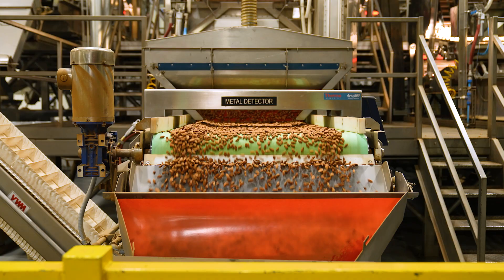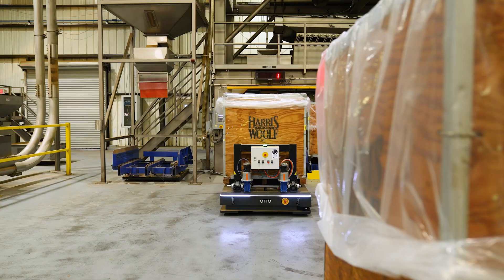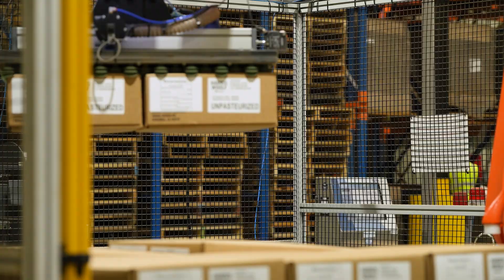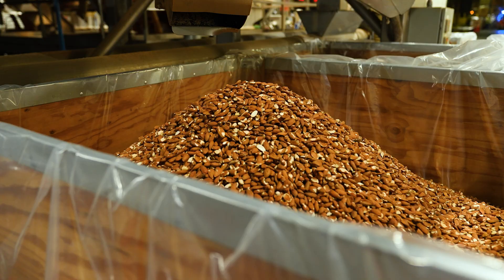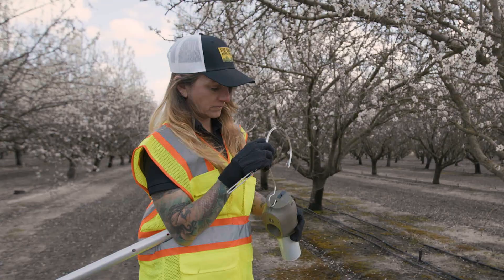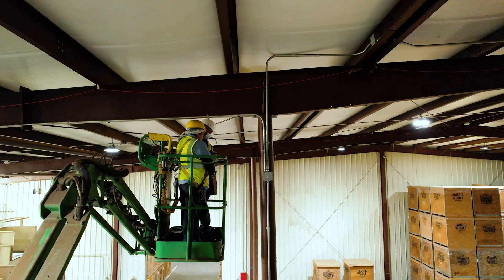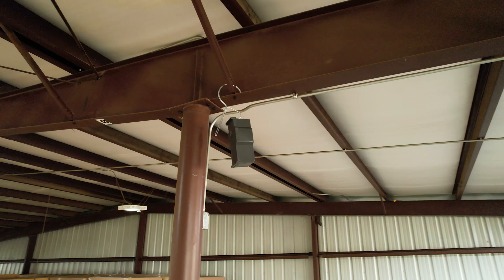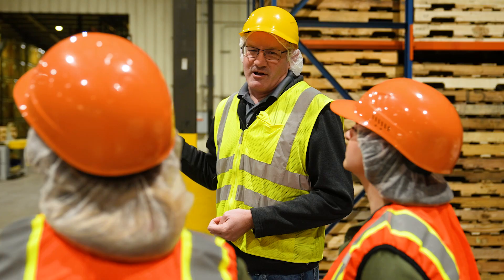Suterra's Puffer® IMM Technology: Where Sustainability Meets Food Safety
Harris Woolf Almonds is a vertically integrated, grower-owned processor of almonds and value-added almond products who’s committed to food safety and quality, from the orchards all the way to the consumer. When you step into their processing facility, you instantly notice robots and humans buzzing around, huge bins of almonds being dumped and sorted, finished product packaged for shipping, and all the quality control checks along the way.

Tom Carter, VP of Coalinga Operations for Harris Woolf Almonds, proudly talks about their dedication to technology and efficiency as he takes the Suterra team on a tour. He talks about how the Puffer® IMM has been a game-changer in their pest control program. He lists all the reasons he likes Puffer® IMM- the ease of install, the safety of the finished product, the safety of his workers, the cost- but he also talks about sustainability.

In 2021, Harris Woolf Almonds became a B-Corp, meaning that its very business model is committed to inclusive, equitable, and regenerative practices. As noted in their Impact Report, sustainability is central to everything they do, and that is why Suterra has become such a good partner.

Puffer® IMM fits perfectly into any integrated pest management (IPM) program or warehouse setting. The Puffer® device is pre-programmed to dispense precise amounts of pheromone used to disrupt the mating behavior of pests. Puffer® IMM targets specific pest populations such as Indian meal moths, almond moths, and other stored product moths common in almond processing facilities.

“The Puffer® systems are out of the way. They're kind of a set-it-and-forget-it system, and they've proven to be extremely effective for us.” – Tom Carter, VP Coalinga Operations for HWA.

Not only has Puffer® IMM proved to be highly effective for controlling pest populations at Harris Woolf Almonds, but it has also reduced their use of traditional insecticides. Fewer insecticides mean less time shutting down operations, less pesticide residues on the almonds, and a safer working environment for their employees.

Food safety is crucial for consumers, the environment, and Harris Woolf Almonds. Suterra helps growers and processors meet their quality, safety, and sustainability goals by providing the most effective pheromone mating disruption products on the market.

Contact the Commercial Pest team today to see how Suterra can help you reach your goals.